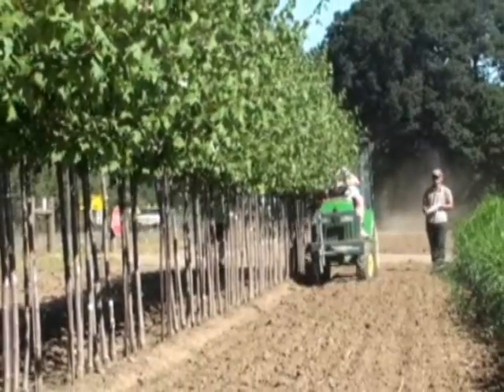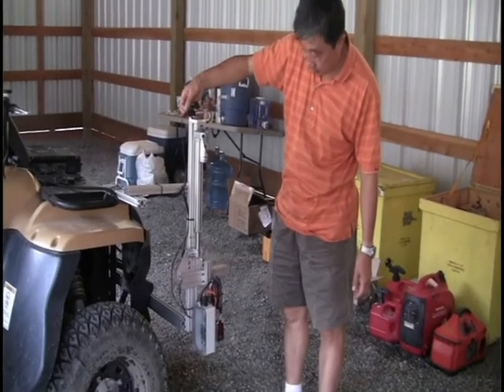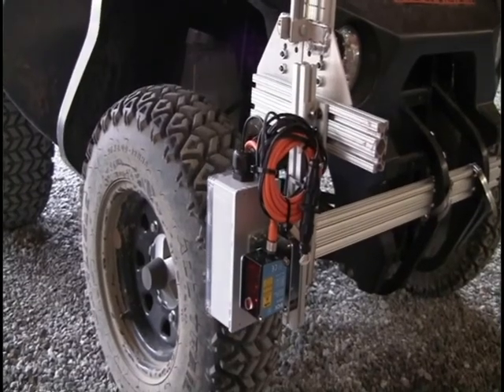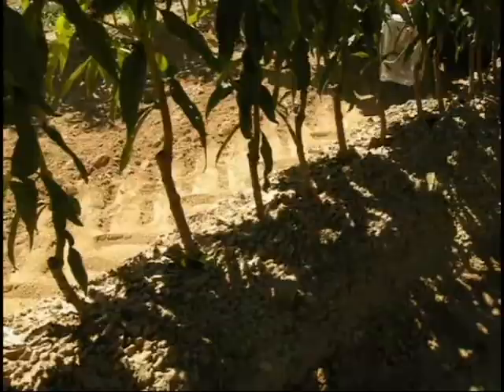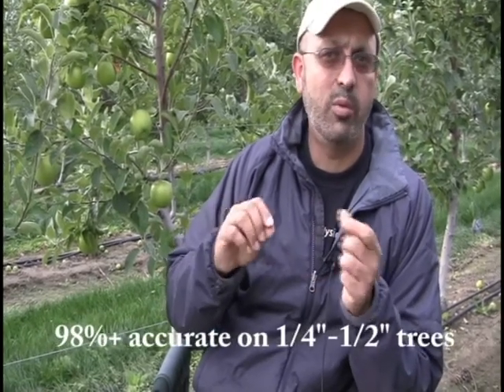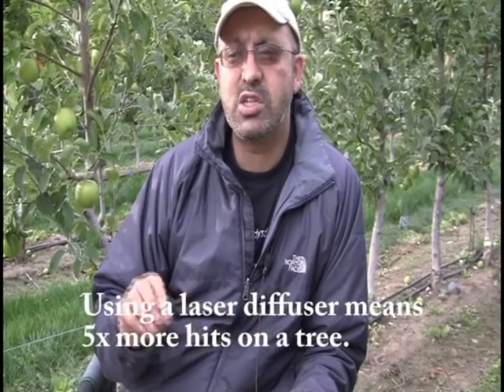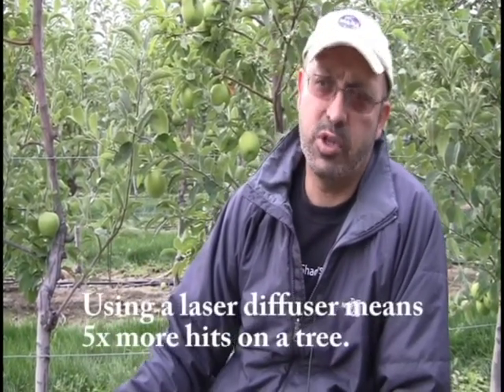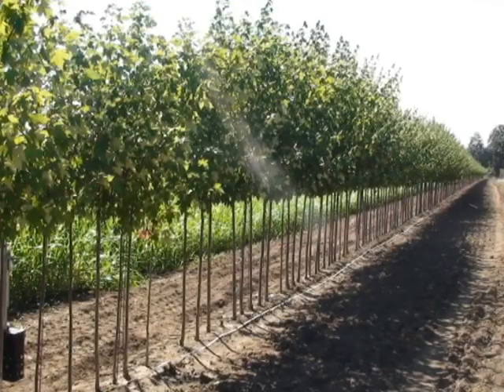CASC on-the-fly Tree Counter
Sanjiv Singh of Carnegie Mellon University describes CASC's tree counter: how it works, what the challenges are, what progress we've made, how close we are to commercialization of the product, and where it can be used.